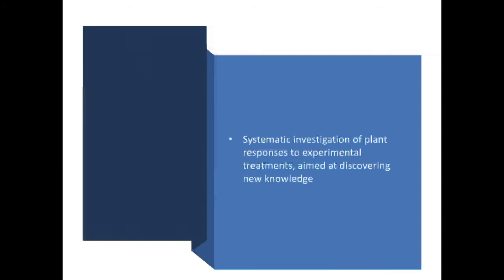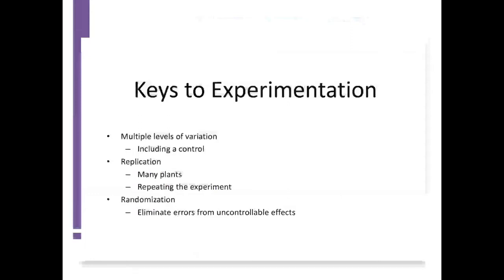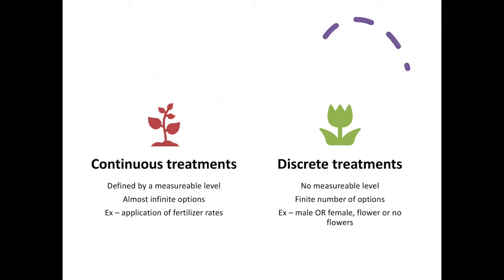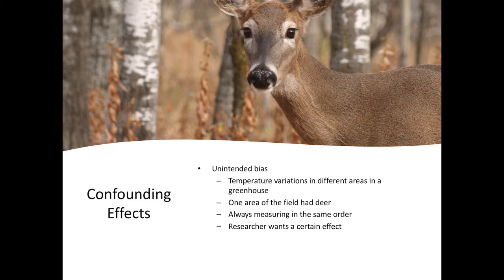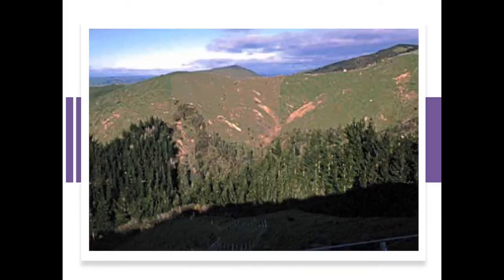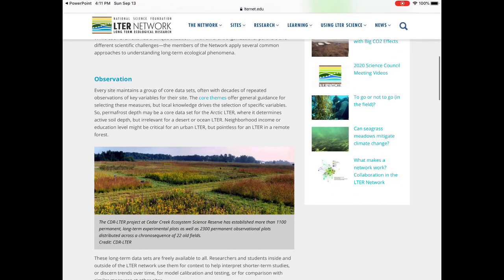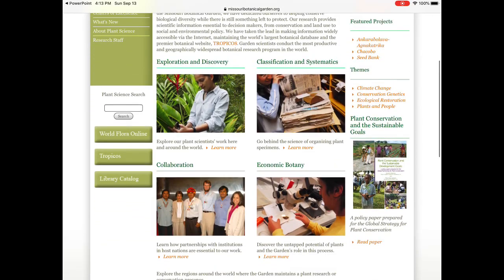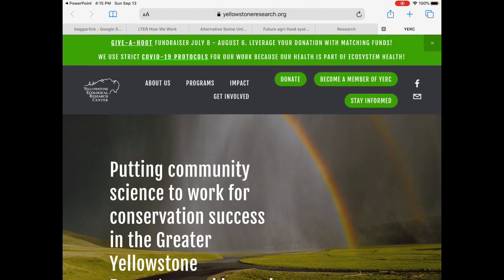Experiments in Ag and Hort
Video lecture for HCS 2201